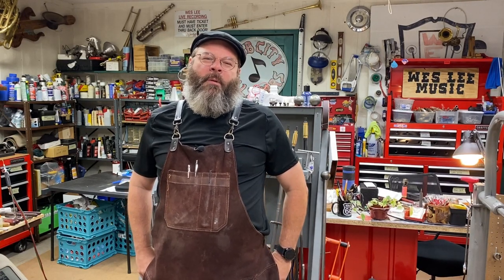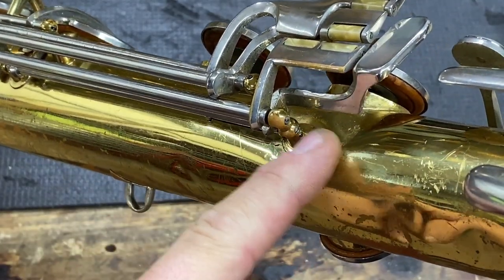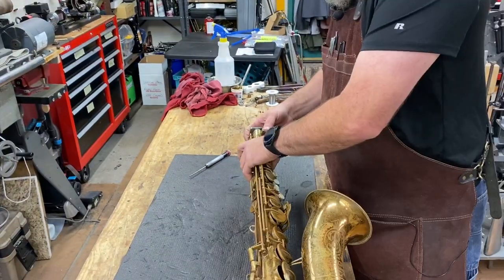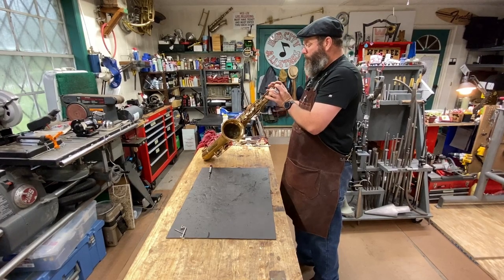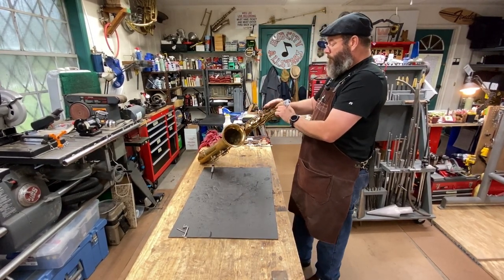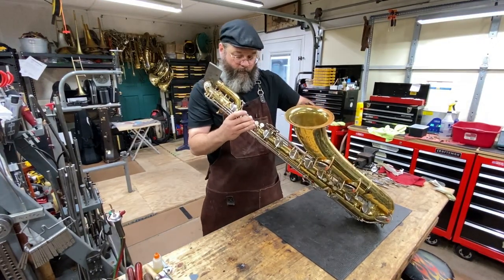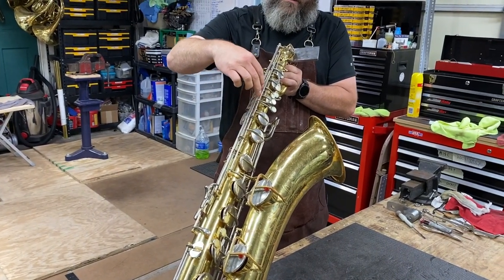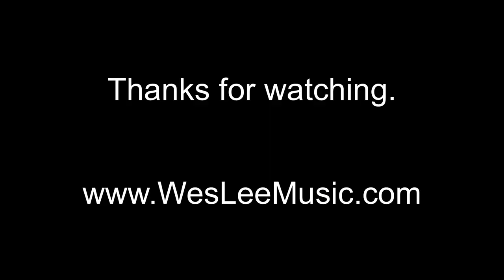Straightening Saxophones- band instrument repair- Wes lee music- ferree’s tools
In this episode, we work on straightening saxophone body tubes. Two beautiful vintage instruments.

Tools used:
N61- sax body straightening set